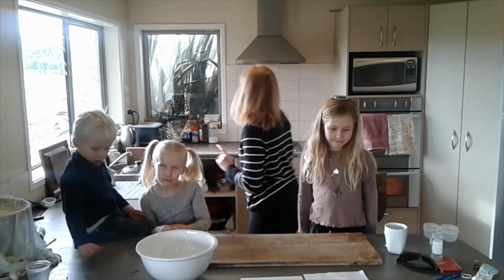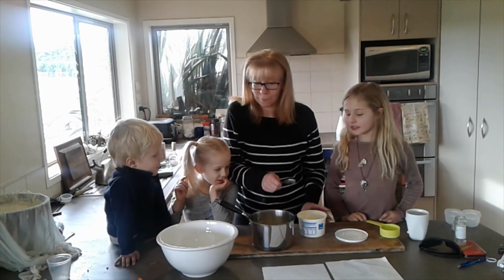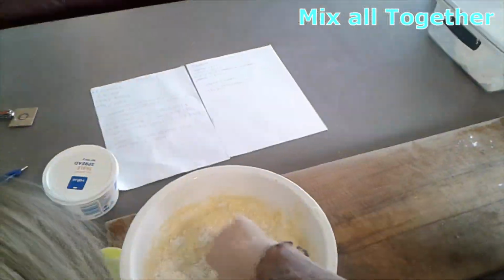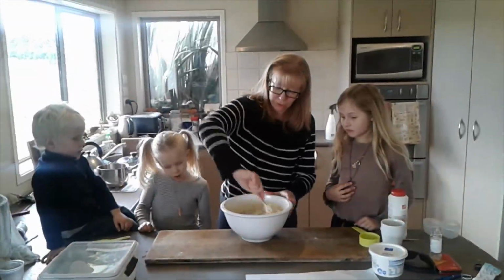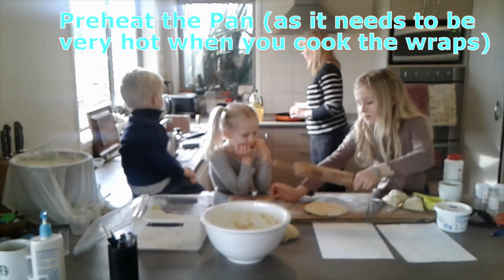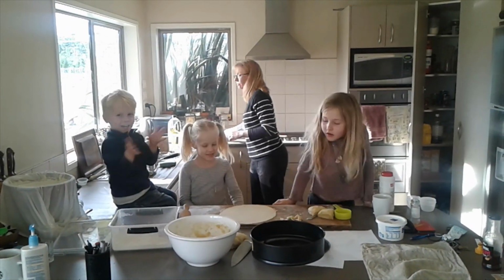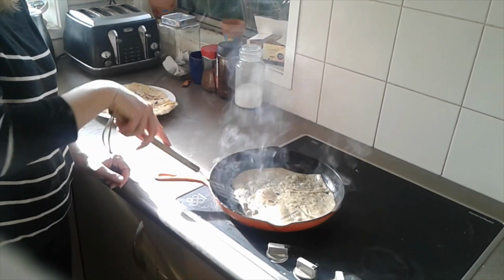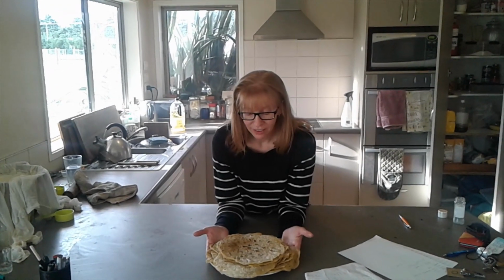How to make your own Wraps / Flatbread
Wraps / tortillas / flatbread are super easy, cheap and fun to both make and eat!!  Recipe on how to make your own wraps is written below.  I have since updated this video to make it a bit easier to watch for those that don't want too much fluffing about with kids lol

If you're interested in other options for putting in the kids lunchboxes, check out my lunchbox comparison video

Check out my Facebook Group, Cheaper Ways NZ, for more tips on doing stuff cheaper!

Wraps Recipe:
Heat together 1.5 cups of milk and 4 tablespoons of butter (in the video I use 7 but have found you can reduce!)
In bowl, put in 4 cups of flour, 1 teaspoon of salt and the melted butter/milk mixture.
Mix until combined and divide into approx 8 balls.
Roll thinly with some flour so it's not sticky and cook in a hot pan for 20-30 second on each side.
Keep them under a towel so they stay warm and soft until ready to serve - long-term store them in the fridge or freezer.